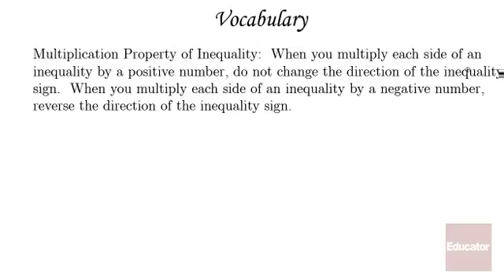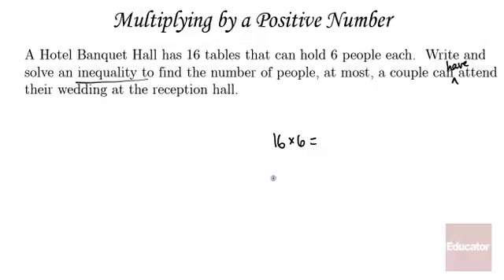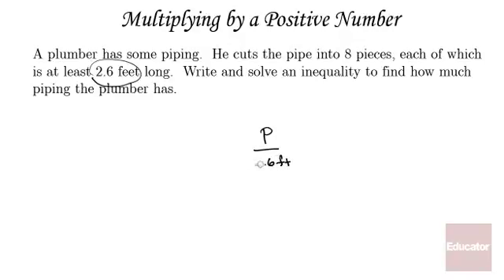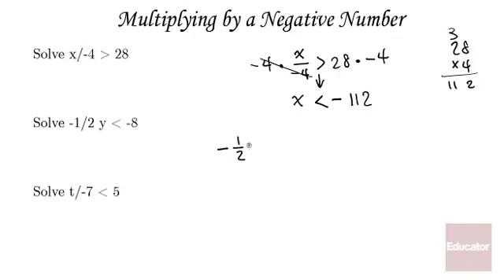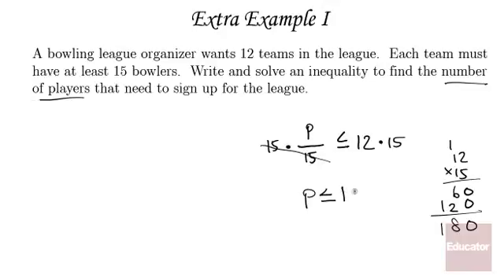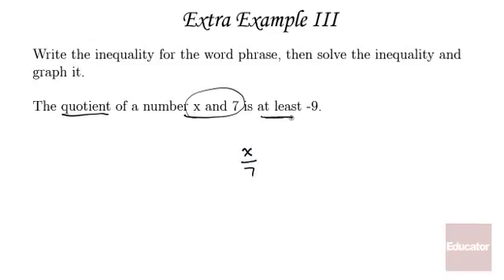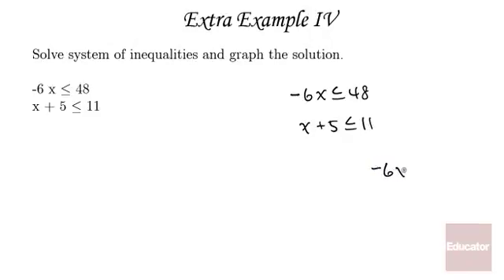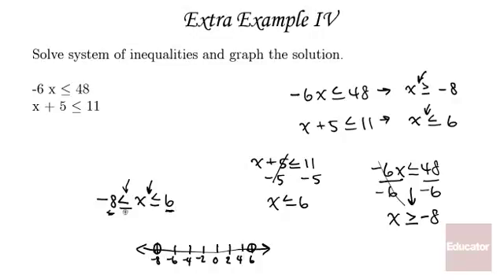Algebra Tutorial Inequalities Solving Inequalities by Multiplying